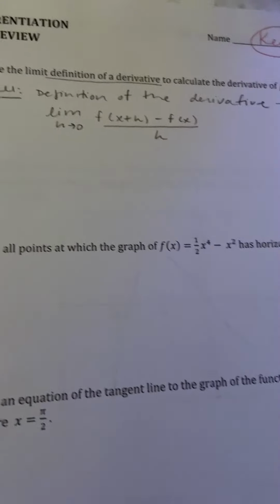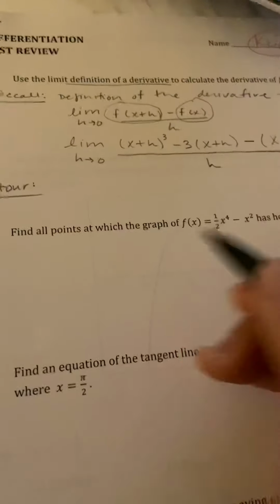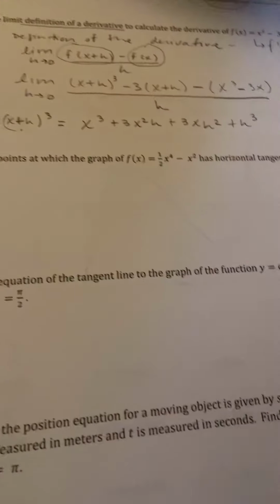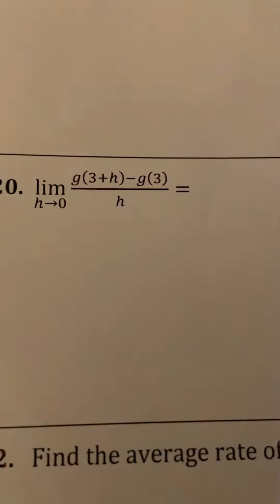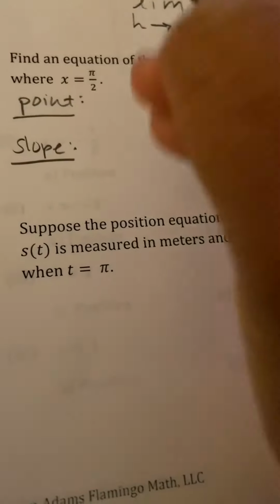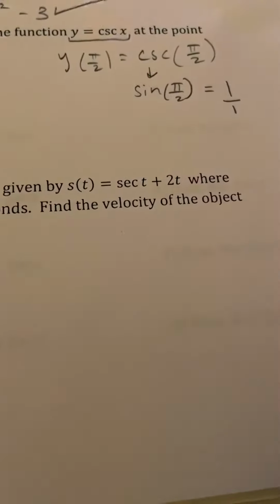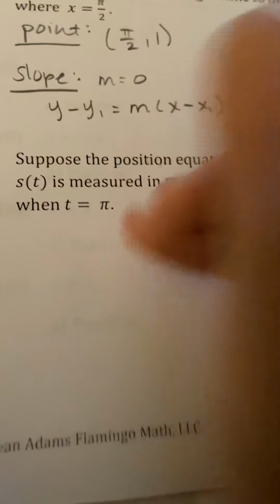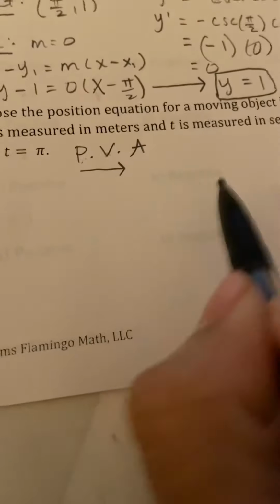HW Packet Help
Sorry for the lateness in upload!